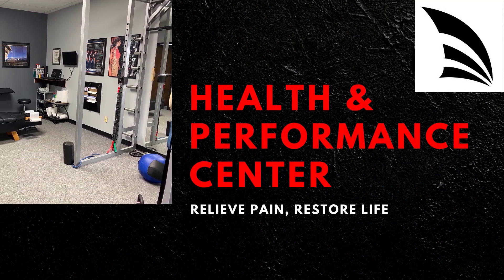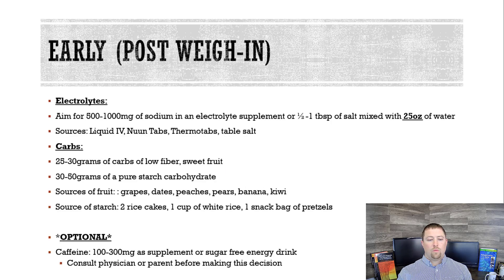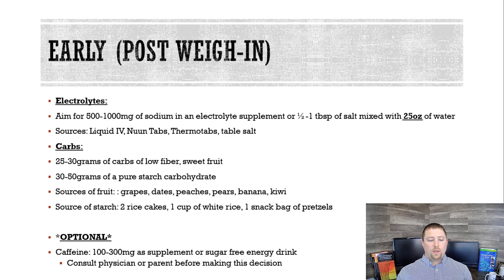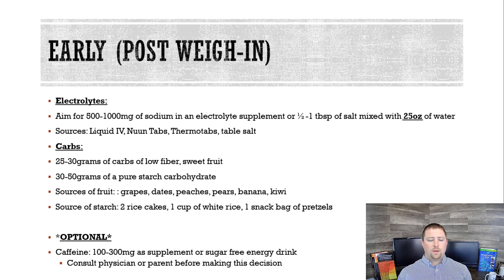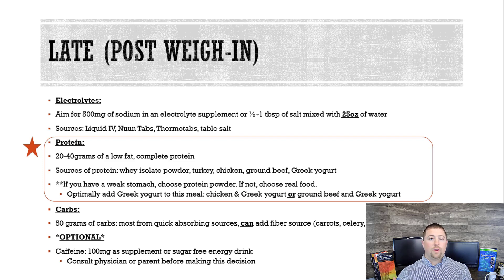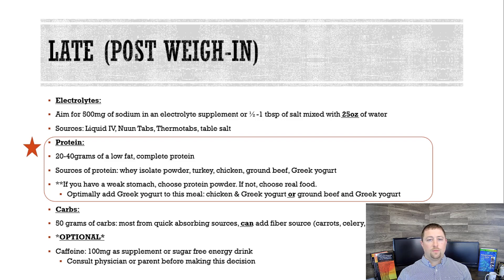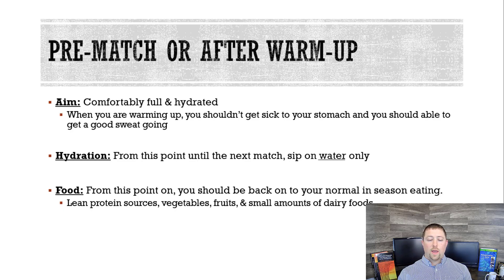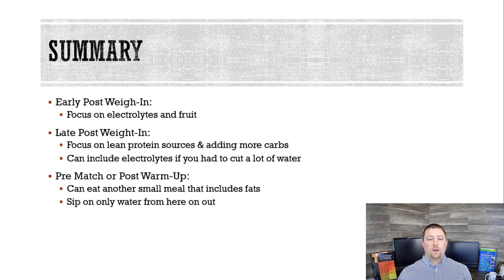Wrestlers: Post WEIGH-IN Nutrition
In this video, Dr. McIntosh, discusses what do after each weigh in to maximize hydration and performance.

Wrestling can be very taxing on the body due to water and extreme weight loss. Follow these tips very closely for best results.

Liquid IV

Nuun Tabs

Consult a physician before engaging in any nutritional practices.